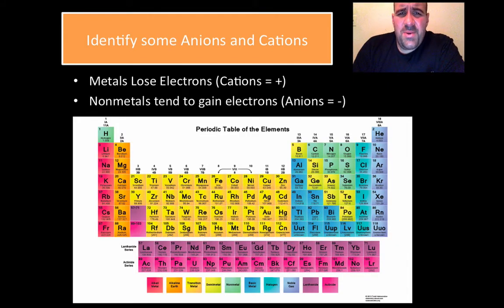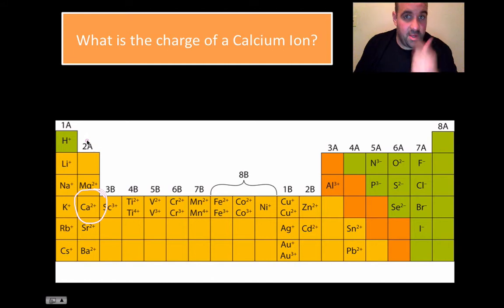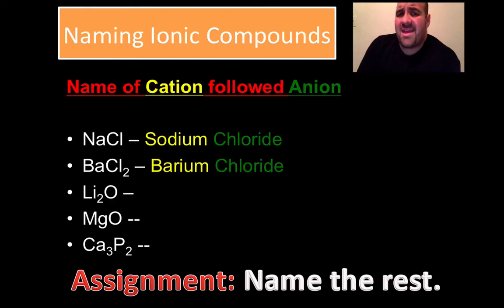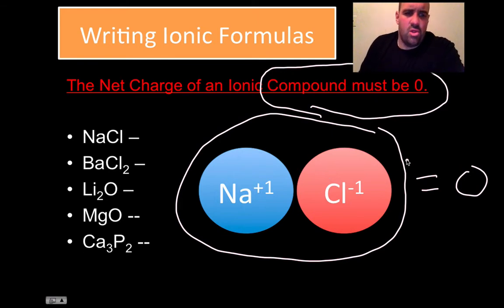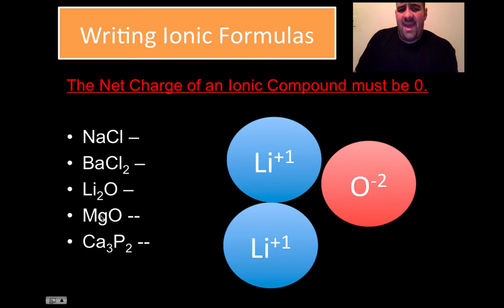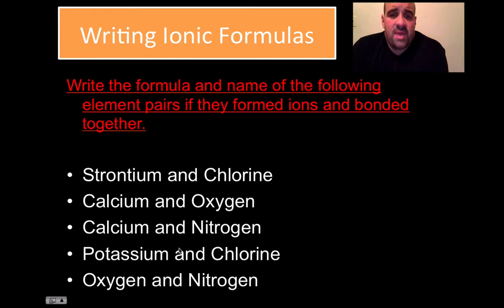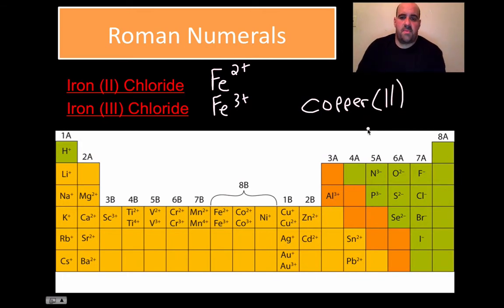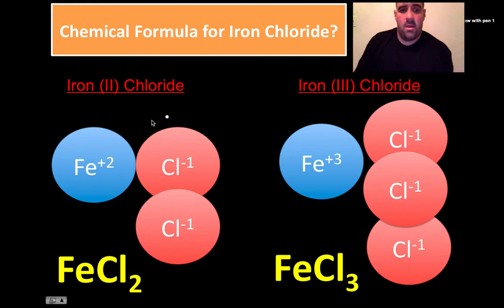Naming Ions and Writing Ionic Formulas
Video on how to make ions, name ionic formulas and write chemical formulas for ionic compounds.